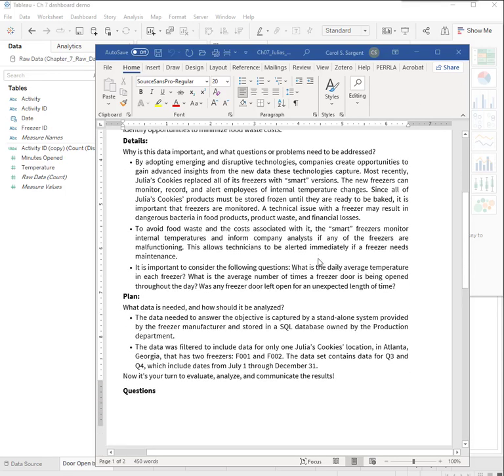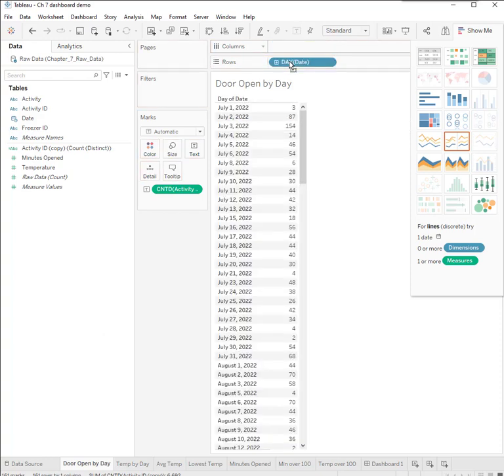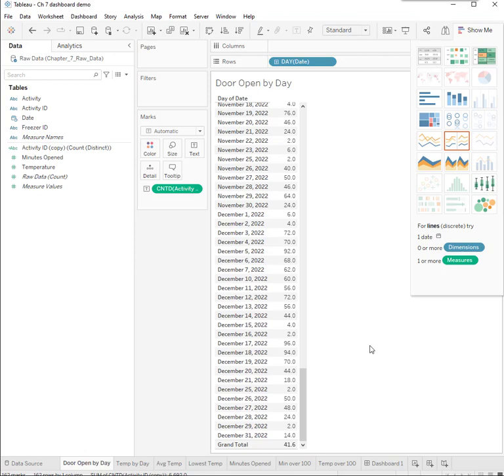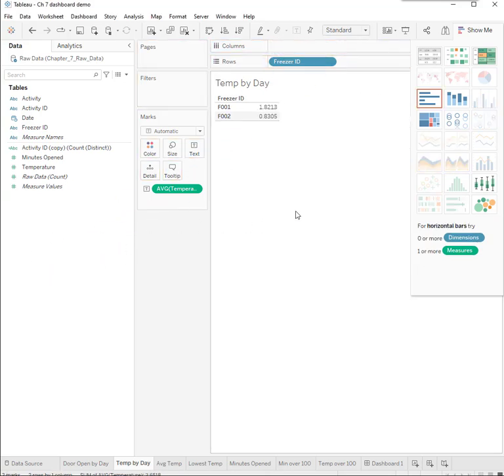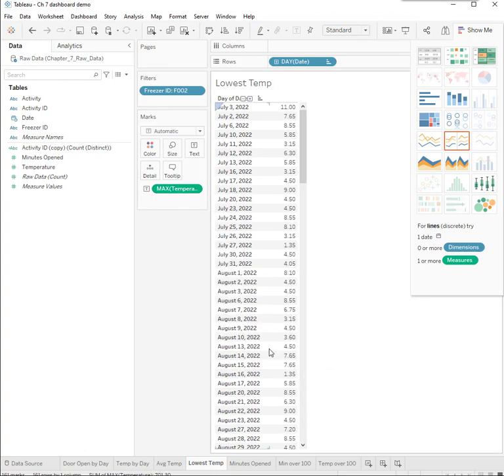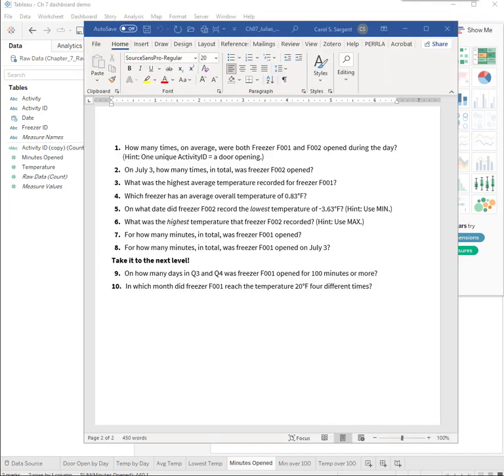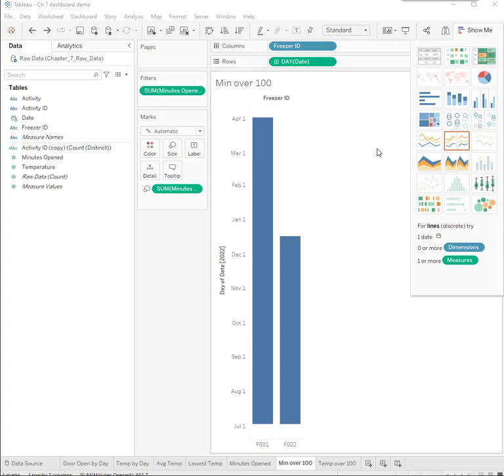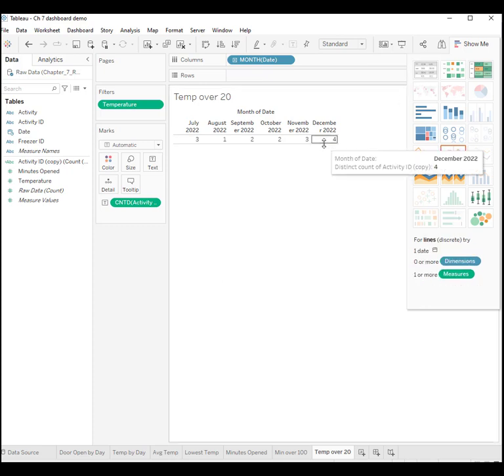ch 7 tableau Julias Cookies